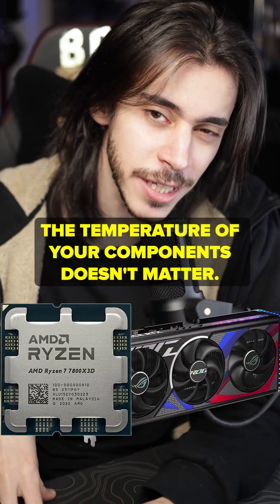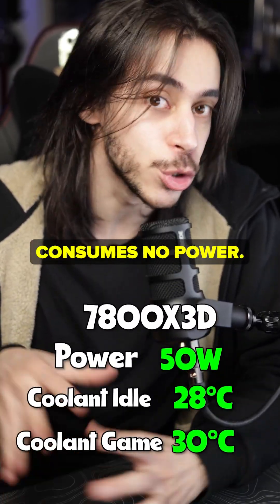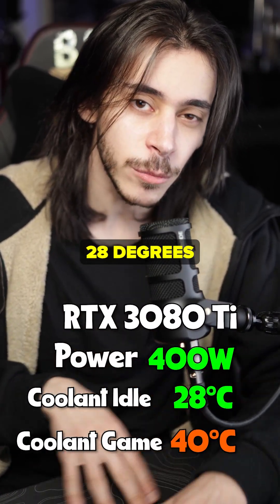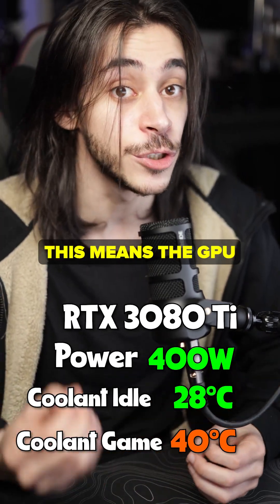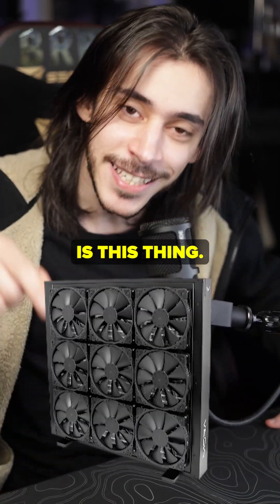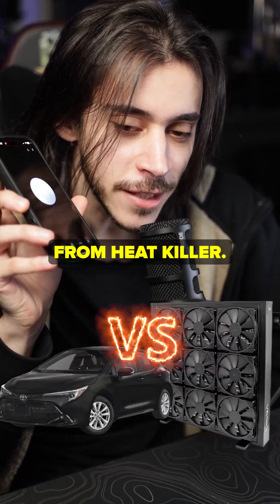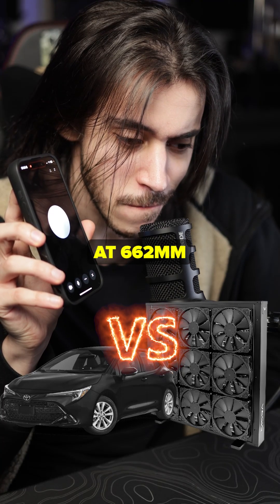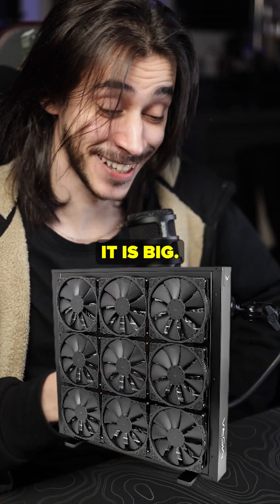CPU & GPU Temp VS Liquid Temp - Which One Actually Matters?